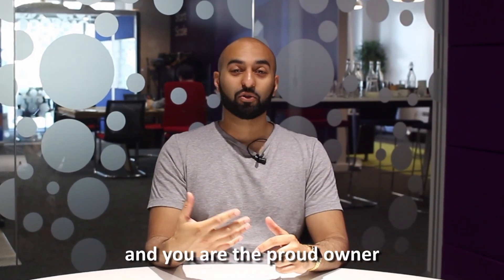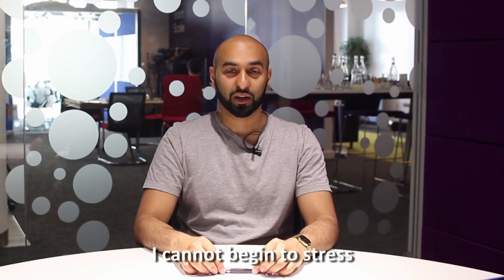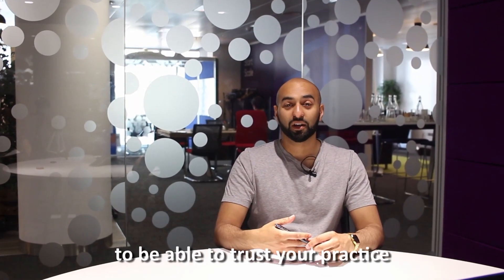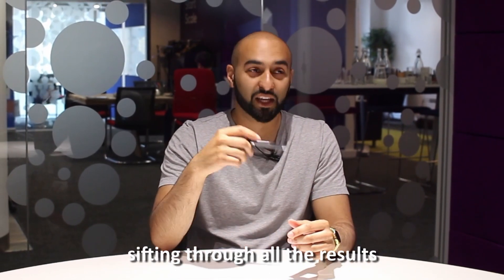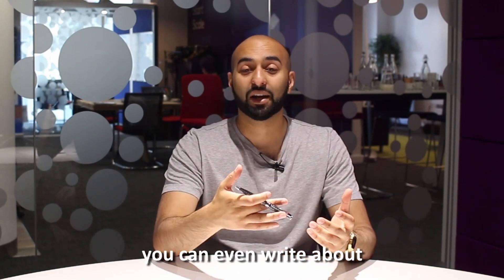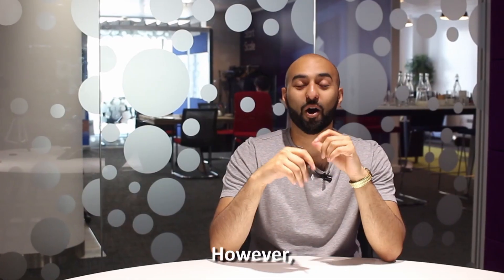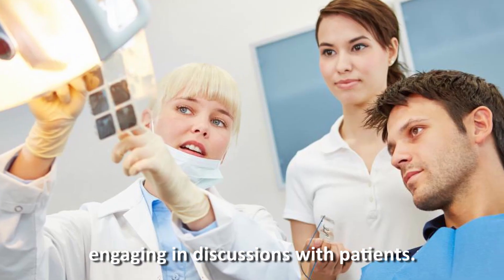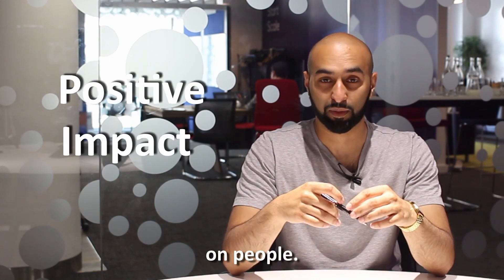🔮5 MAGICAL Marketing Strategies & Tips for Dentists!🔮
5 Dental Marketing Strategies and Tips to Give your Clinic an Edge Over Your Competition

We have compiled our top 50 strategies for getting new patients into an easy-to-print PDF document 📑

⏰ Your "50 Ways to Get More New Patients" guide is now ready to download for a LIMITED time period ⏰

Hassan is a Dental Marketing Expert at The Creative Composite, a Dental Marketing Agency.

He is has been voted as one of the most influential people in UK dentistry by Dentistry Magazine and has worked in almost every role within a dental practice.

Below is the link to the 30 Day Rising Leader Challenge